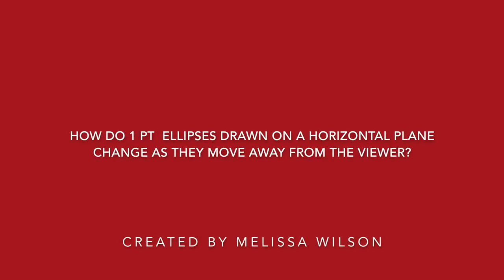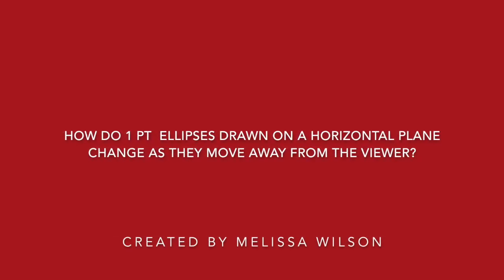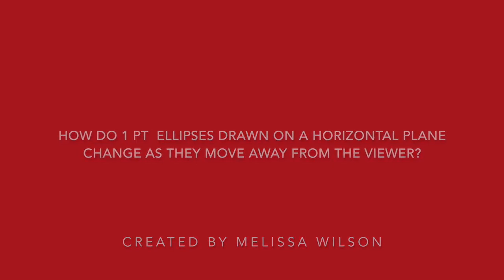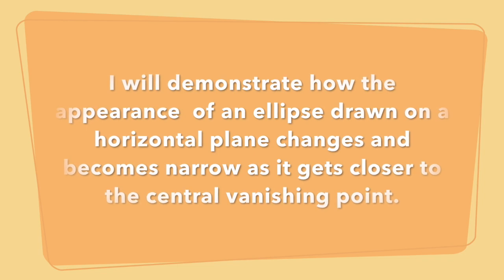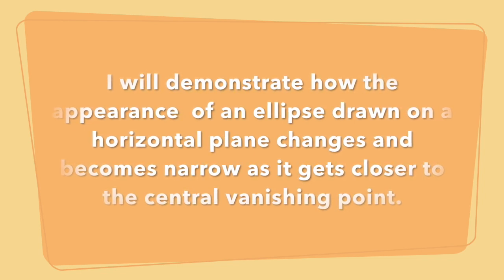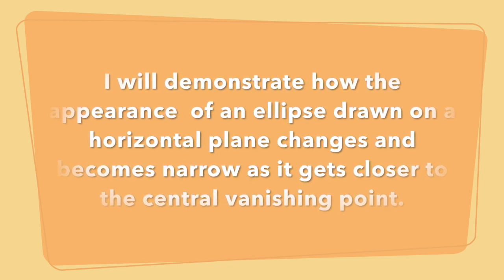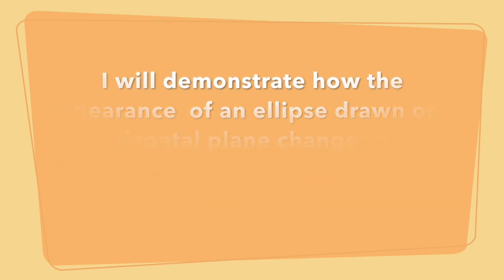How to create 1 PT ELLIPSES DRAWN ON A HORIZONTAL PLANE CHANGE AS THEY MOVE AWAY FROM THE VIEWER?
This video is about How to create 1 PT  ELLIPSES DRAWN ON A HORIZONTAL PLANE CHANGE AS THEY MOVE AWAY FROM THE VIEWER?